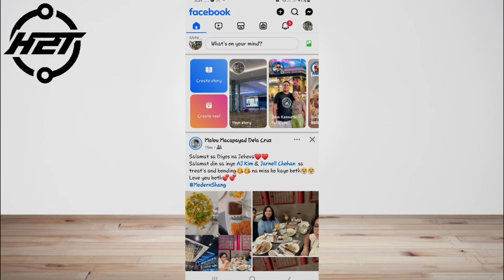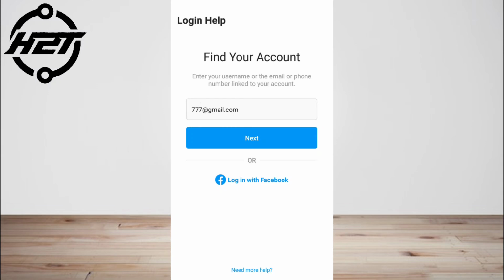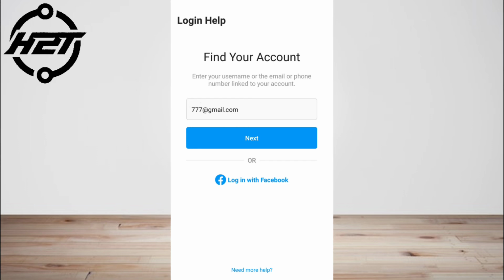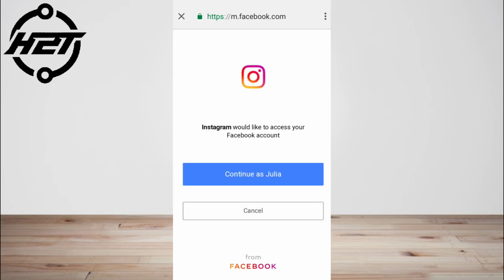How to Login Instagram if you Forgot your Password without Email and Phone Number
In This Tutorial,  "  How to Login Instagram if you Forgot your Password without Email and Phone Number" you'll learn how to log in to your Instagram account even if you've forgotten your password and no longer have access to your email or phone number. This 2024 guide will walk you through alternative recovery options, ensuring you regain access to your account quickly and securely.
By the end of this tutorial, "  How to Login Instagram if you Forgot your Password without Email and Phone Number"  you'll have successfully logged into your Instagram account without needing your email or phone number.